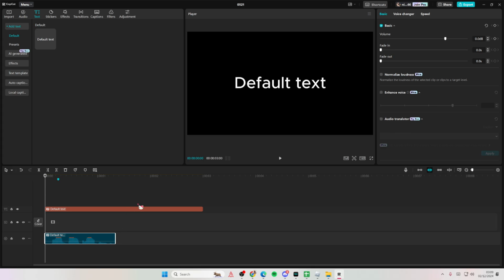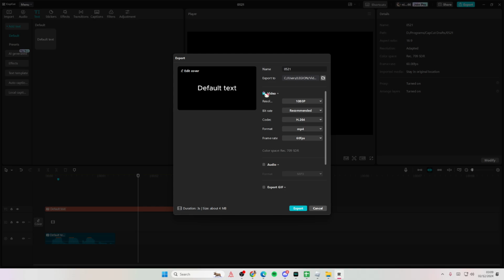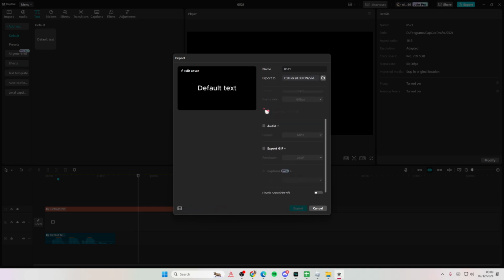😍 How to Add Text to Speech on Tiktok PC 2024 | Solution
Learn how you can add text to speech by watching this video.